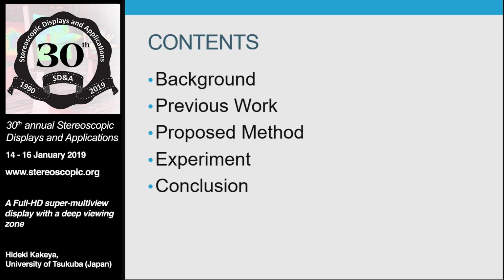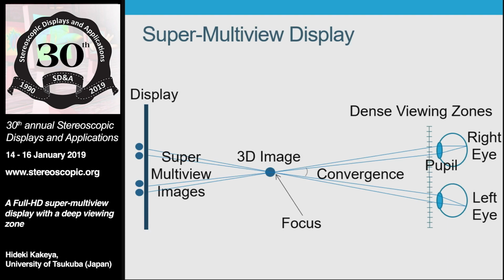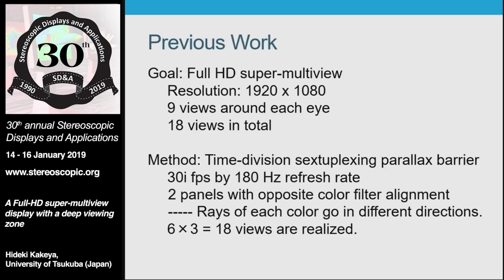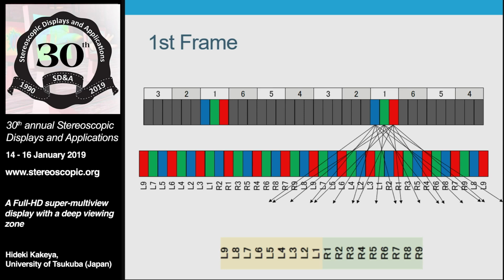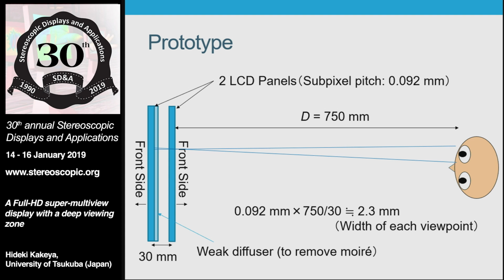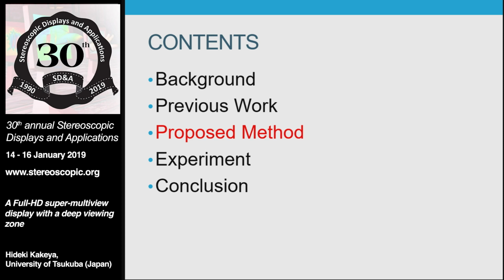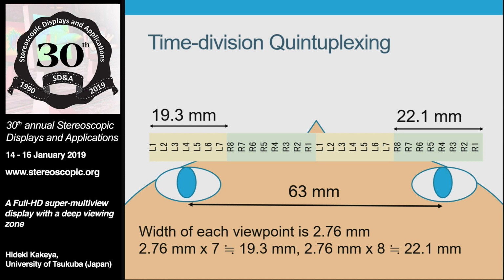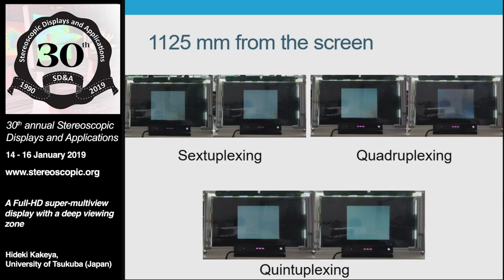SD&A 2019: A Full-HD super-multiview display with a deep viewing zone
Title: A Full-HD super-multiview display with a deep viewing zone (SD&A-628)

Speaker: Hideki Kakeya, University of Tsukuba (Japan)

Abstract: We expand the viewing zone of a full-HD super-multiview display based on time-division multiplexing parallax barrier. A super-multiview display is a kind of light field displays that induces focal accommodation of the viewer by projecting multiple light rays into each pupil. The problem of the conventional system is the limited viewing zone in the depth direction. To solve this problem, we introduce adaptive time-division, where quadruplexing is applied when the viewer is farthest, quintuplexing is applied when the viewer is in the middle, and sextuplexing is applied when the viewer is nearest. We have confirmed with a prototype system that the proposed system secures a deep viewing zone without crosstalk as expected.

Biography: Hideki Kakeya received a doctoral degree in engineering from the University of Tokyo in 1998. He now is an associate professor of the University of Tsukuba.